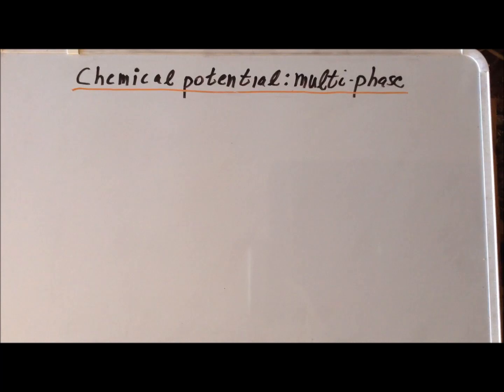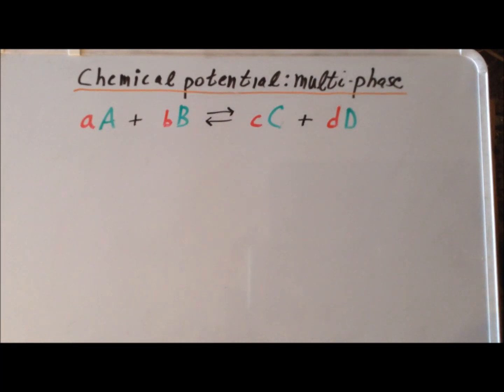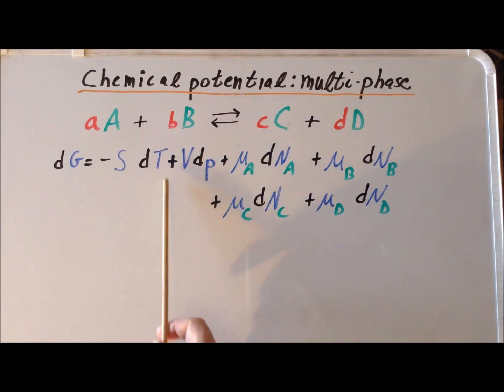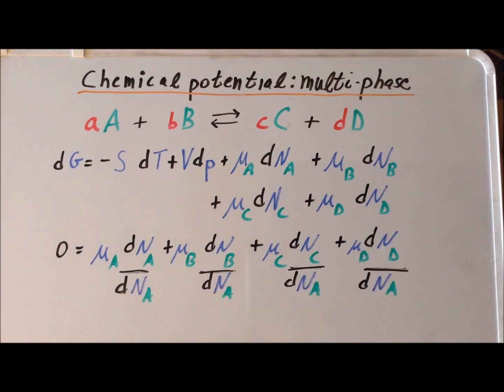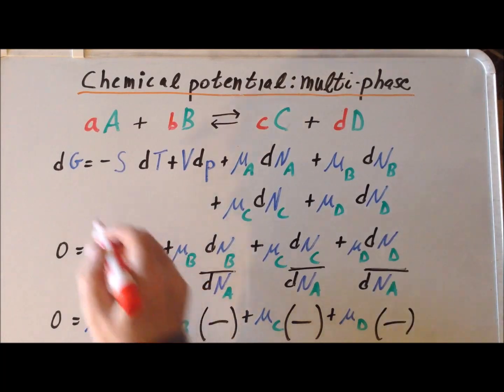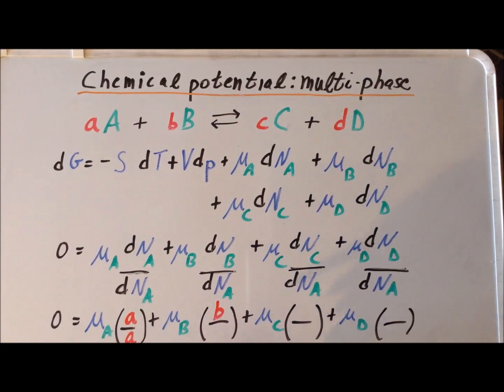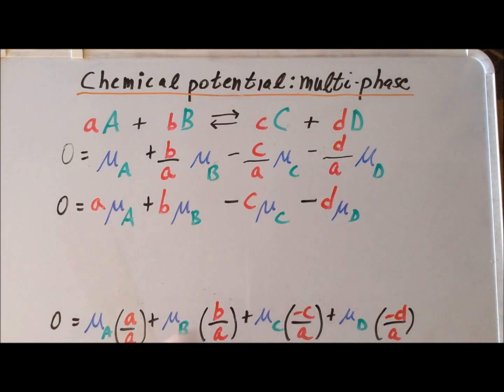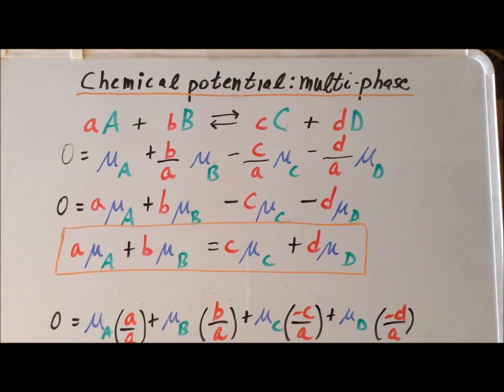Thermodynamics (statistical): chemical potential in a generalized, multi-phase system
Derivation of an expression for equilibrium in a generalized, multi-phase, open system.